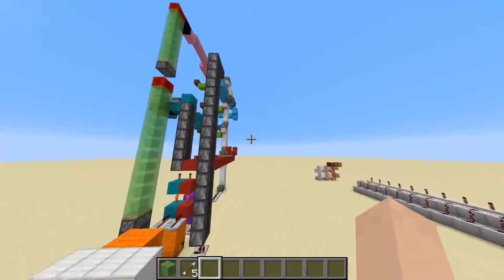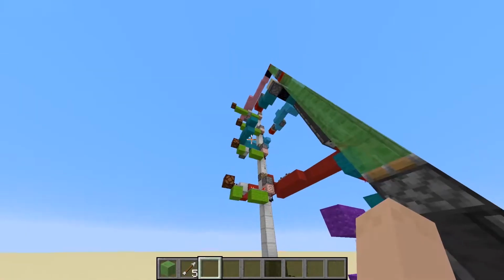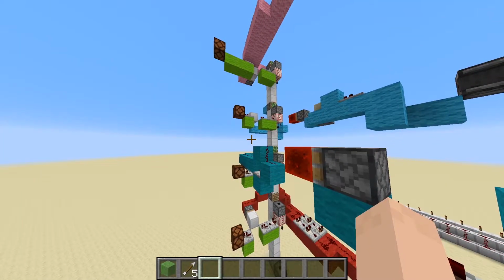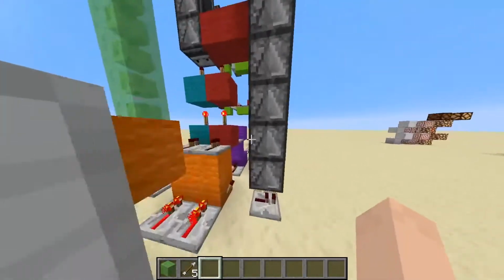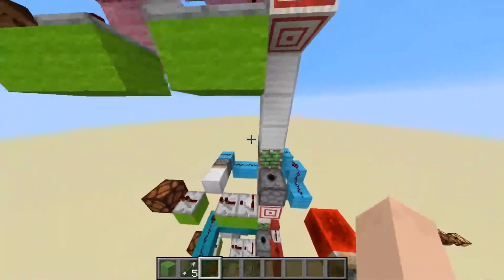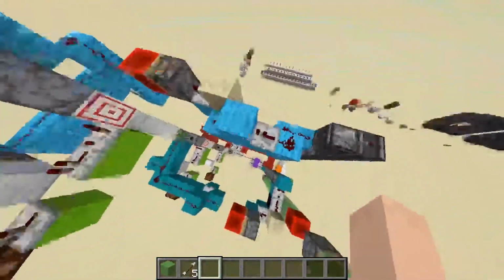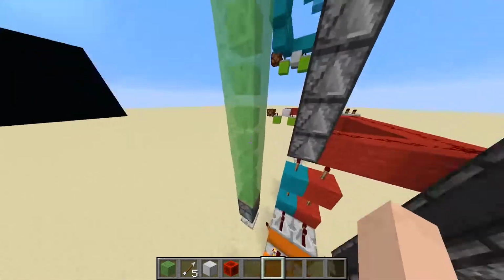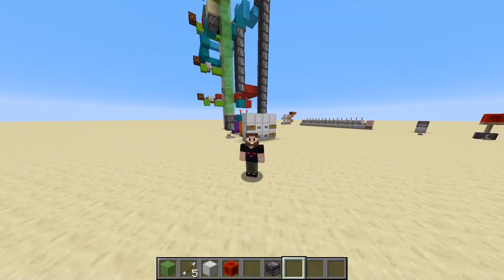Minecraft wireless redstone button panel showcase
In this video we create a redstone button panel selector using wireless redstone in snapshot 20w10a